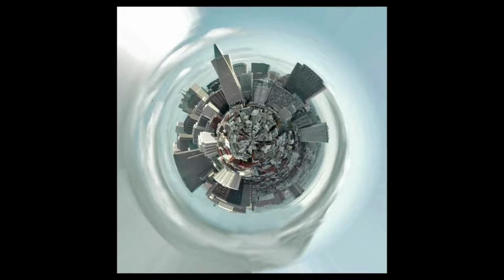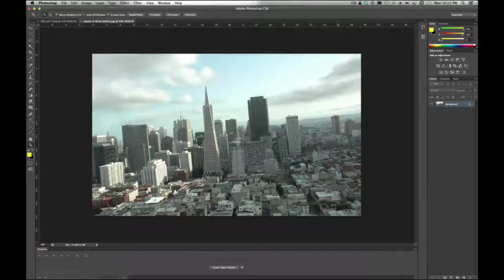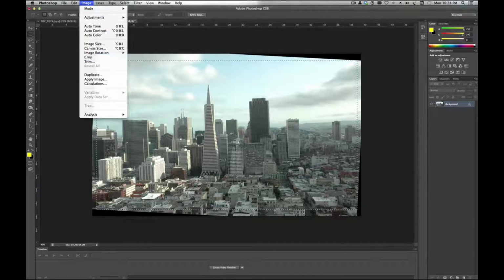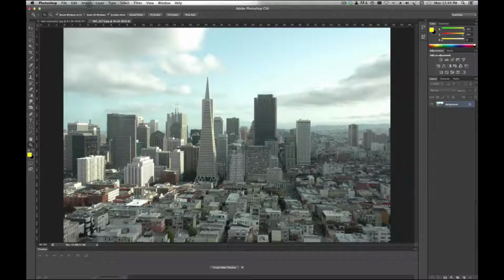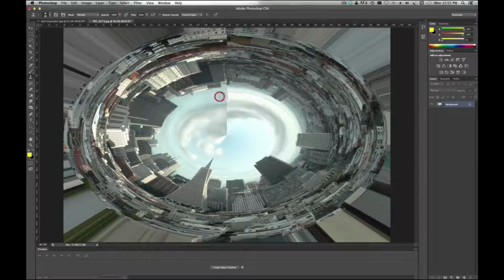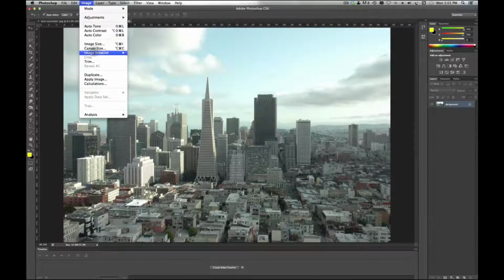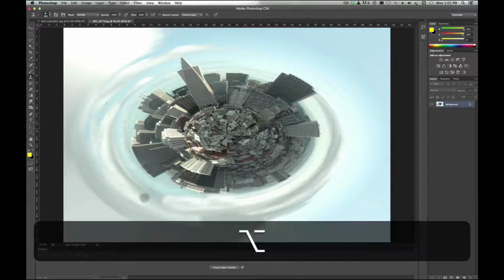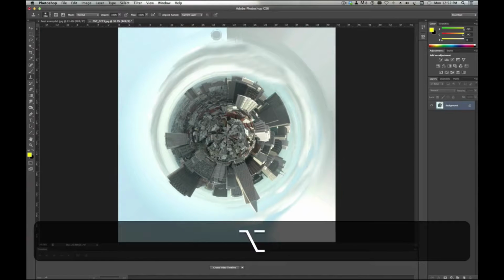How to Create Circular Panoramas and Planets in Photoshop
Learn how easy it is to create stunning circular panoramas and planets in Photoshop using the Polar Coordinates filter